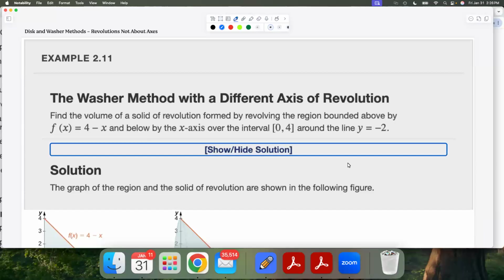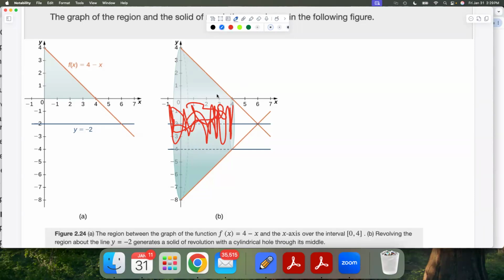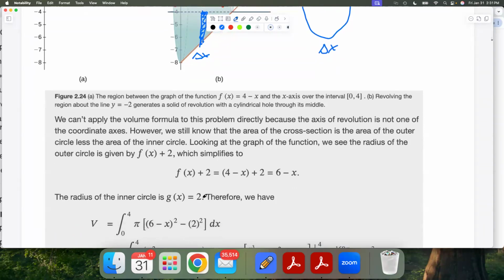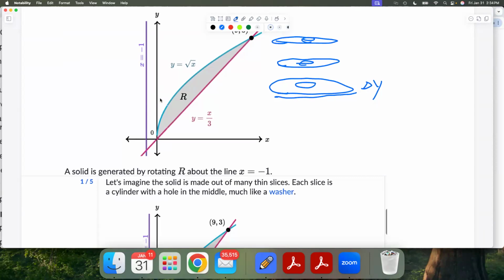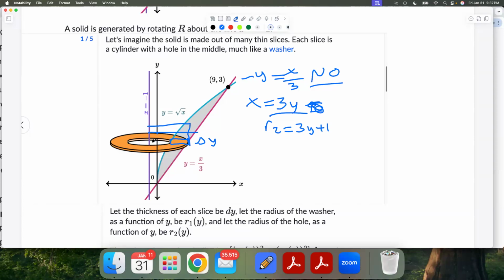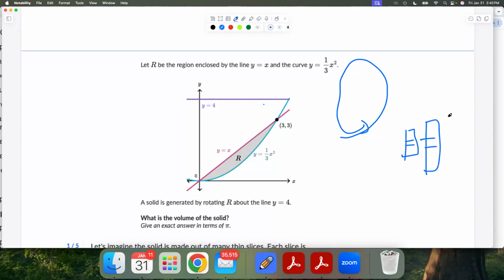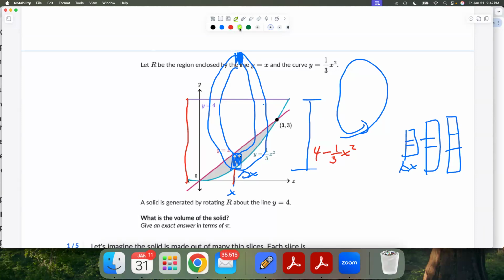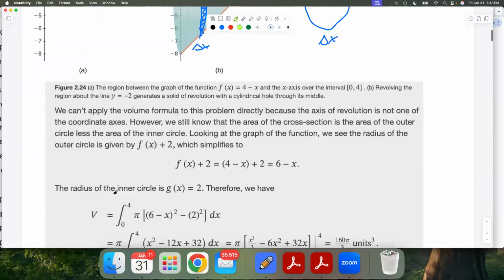Disk and Washer Methods - Revolutions Not About Axes